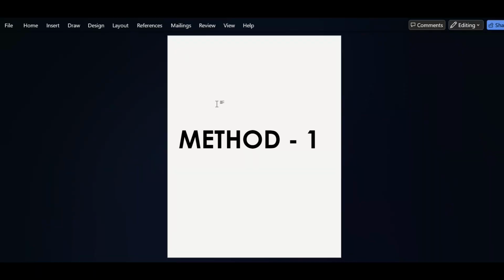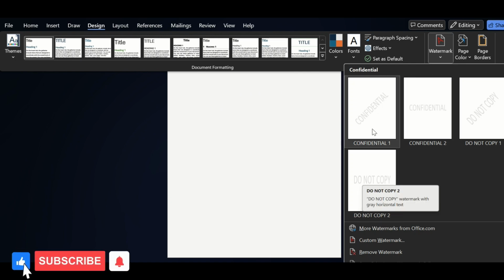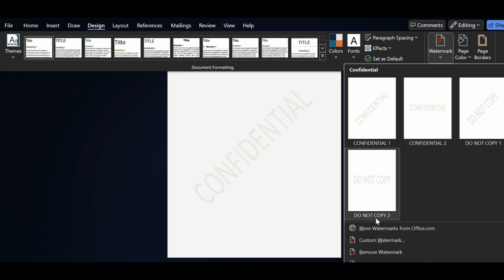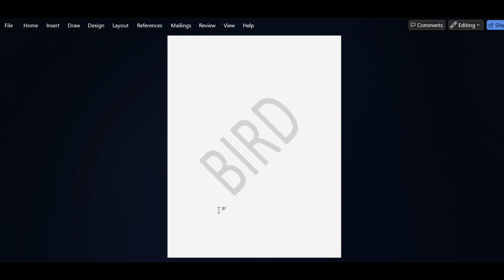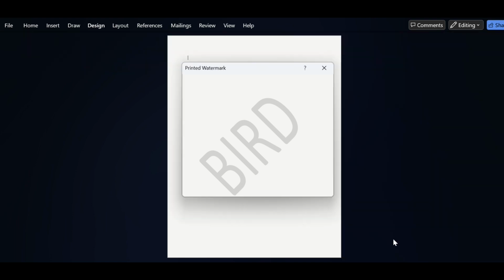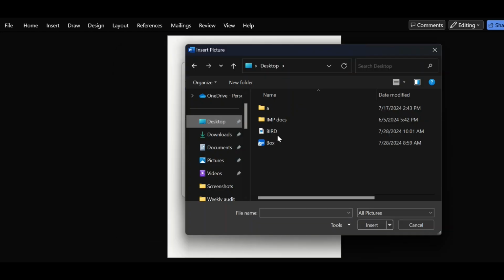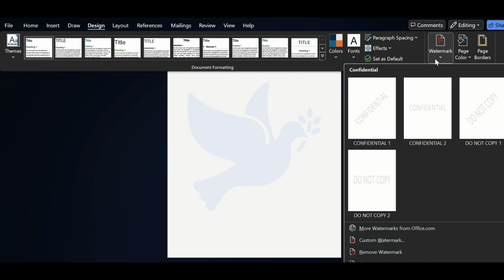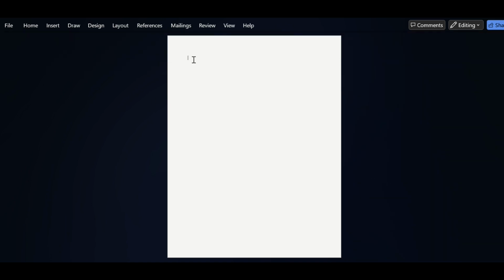How to Insert Watermark in MS Word | Add a Watermark in Word | Text Watermark | Picture Watermark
In today’s tutorial, I’m going to show you how to add a watermark to your Microsoft Word documents in just 3 easy steps. Watermarks are a great way to add branding, mark documents as confidential or simply give your document a more professional look.
In this tutorial, learn how to insert a watermark in Microsoft Word (both picture and text) with easy-to-follow steps. Whether you need a text watermark for confidentiality or a picture watermark for branding purposes, this video will guide you through the process. We cover everything you need to know about adding a watermark to your Word document, making it look professional and secure. Perfect for Microsoft Word beginners and anyone looking to enhance their Word skills.

Watch now to discover simple Word tips and tricks that will take your Microsoft Word proficiency to the next level!

What You Will Learn:
- how to insert watermark in ms word
- add a watermark in word
- text watermark
- picture watermark
- watermark in word
- word tutorial series
- insert watermark text and picture
- how to use microsoft word
- watermark for branding
- word watermark guide
- watermark tutorial
- microsoft word watermark tips
- microsoft 365 tutorial: how to add picture & text watermarks in ms word
- insert watermarks in word documents (text & picture)
- easy steps to add watermark in ms word (text & picture)
- how to insert picture and text watermarks in microsoft word
- computer center tips: adding custom watermarks in ms word (microsoft 365)
- microsoft 365 watermark tutorial
- text & picture watermarks made easy
- ms word watermark tutorial
- insert picture & text watermarks in microsoft 365